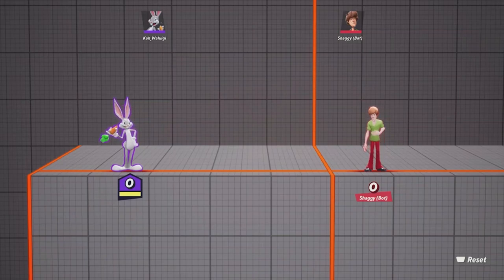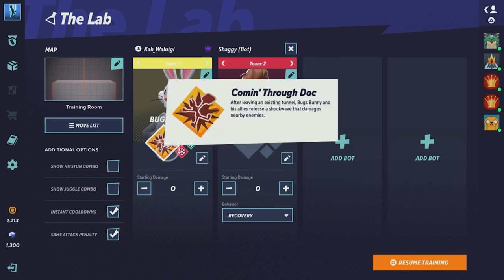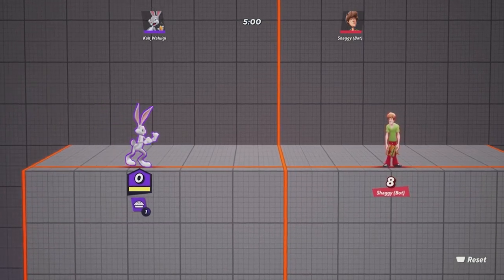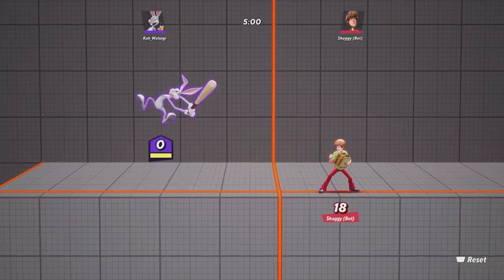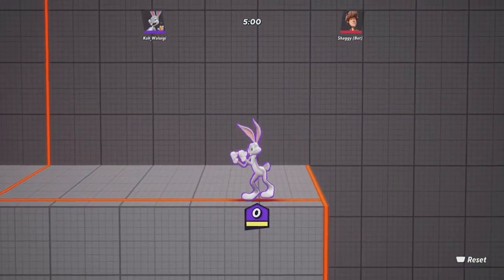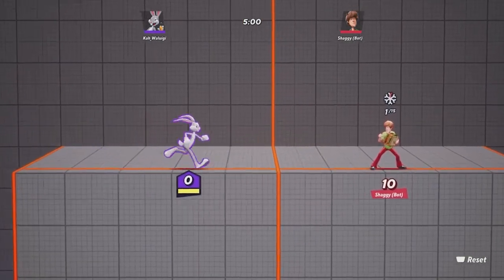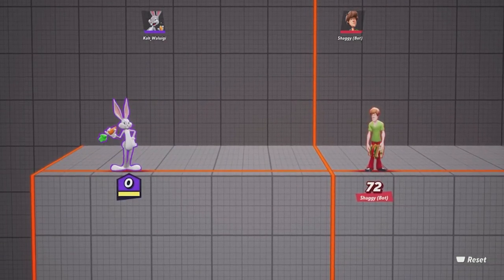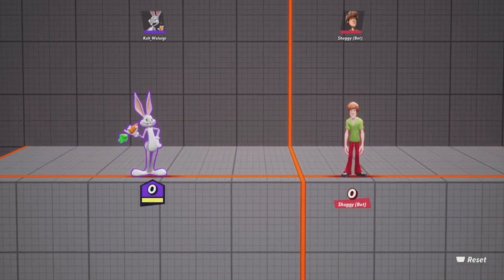How To Play Bugs Bunny - Multiversus Bugs Bunny Guide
An in-depth analysis and guide to using Bugs Bunny in Multiversus. I hope I covered most of what people wanted!

Intro 0:00
Controls 00:19
Perks 01:40
Grounded Attacks 06:12
Aerials 09:34
Specials 12:47
Items 18:41
Combos 23:23
Outro 27:22

Hey, welcome to this channel where I just make videos of games I play. They can be mostly montages, funny moments and streams.

My PSN: Kah_Waluigi.
Polymer's PSN: PeashooterBoy06.

My Switch Friend Code: SW-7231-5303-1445.
Polymer’s Switch Friend Code: SW-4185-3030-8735.

Uh Oh Tags!